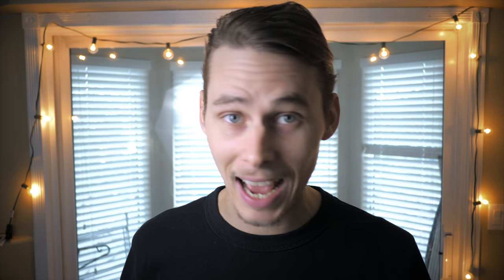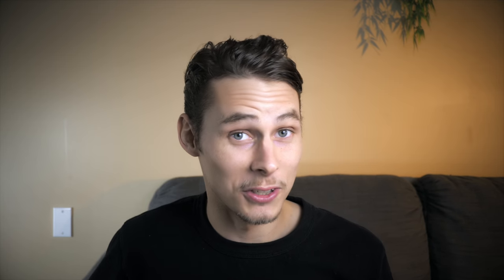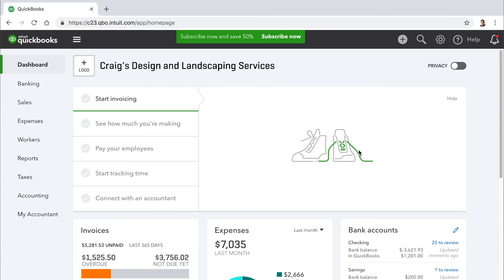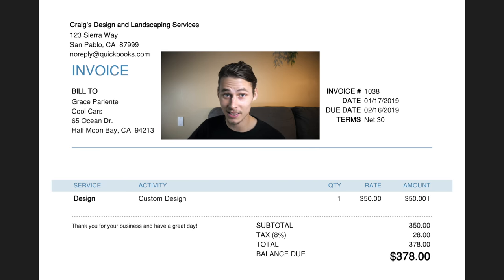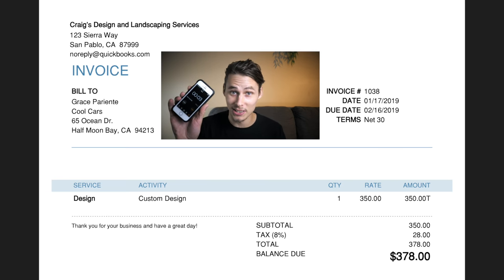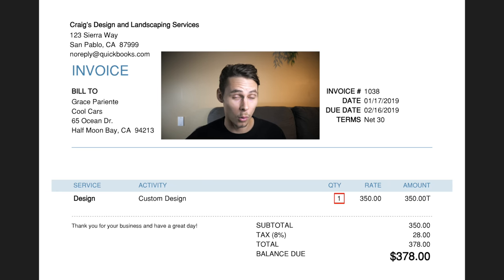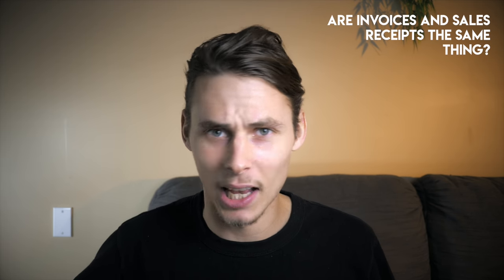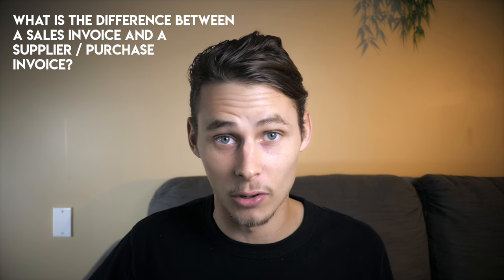Invoices: What You NEED TO KNOW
Everything you need to know about the Invoice. In this episode of Accounting Basics you'll learn what an Invoice is, why it's important and what's typical invoice format.

Invoicing is an essential part of any business whether you're working for yourself or for a corporation.  If you want to get paid you've got to know what an Invoice is and how to use it.

In this Invoice tutorial, you'll discover the key features of an Invoice template.  Invoice number, date and amount?  All of these Invoice terms will be explained in full.

⏱️TIMESTAMPS
00:00 - Intro
00:50 - What is an Invoice?
01:48 - Why are Invoices important?
02:41 - What do Invoices look like?
04:55 - When to Invoice?
05:09 - Invoices vs Receipts
05:30 - Sales Invoice vs Supplier Invoice vs Purchase Invoice
05:50 - Are Invoices legally binding?